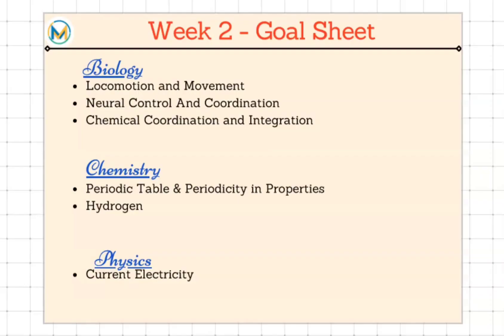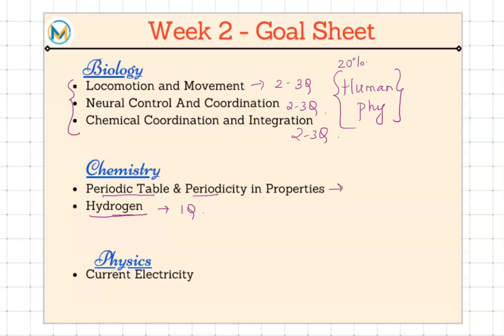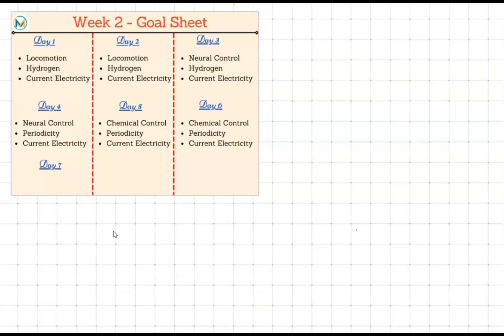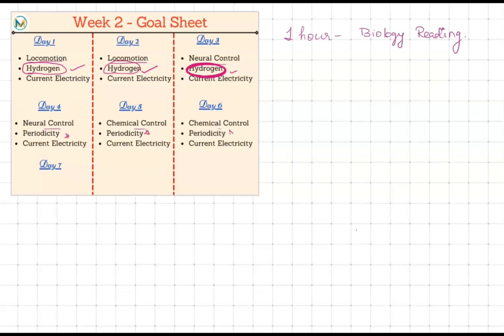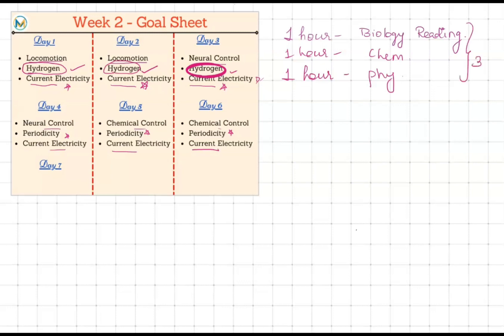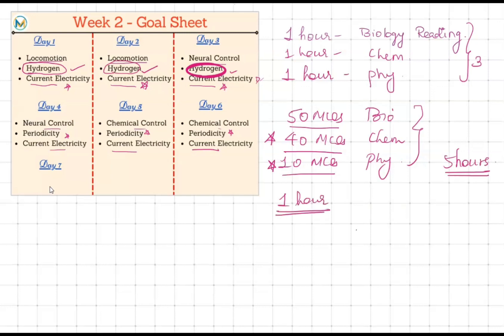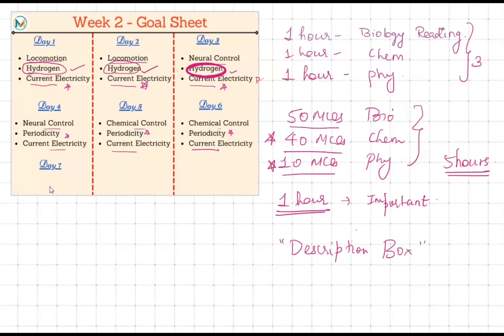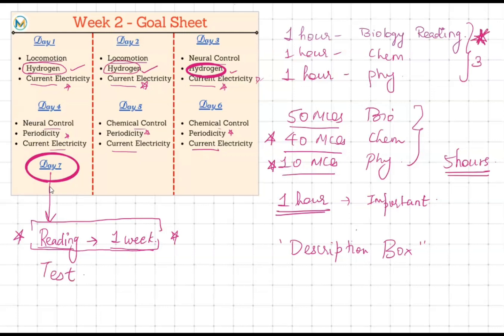Week 2 - NEET 16 Week Programme | Meritstore.in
Welcome to Week 2 of the NEET 16 Week Programme

This week's topics are:
Physics: Current Electricity
Chemistry: Periodic Table & Periodicity in properties, Hydrogen
Biology: Locomotion & Movement, Neural Control & Coordination, Chemical Coordination and Integration

This link contains 5-MCQ series videos and weekly test.